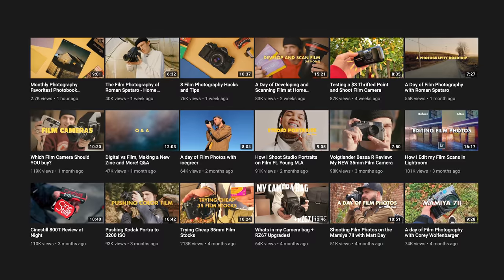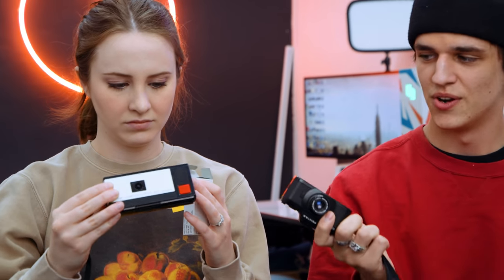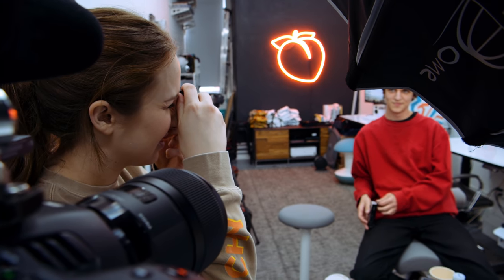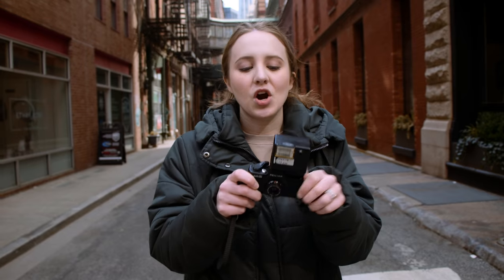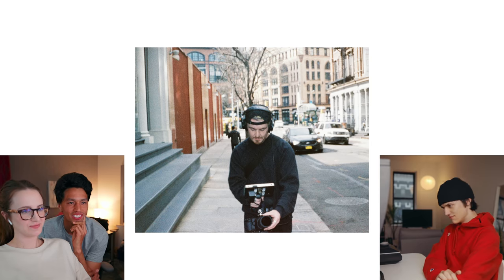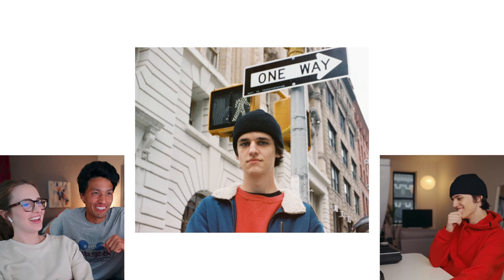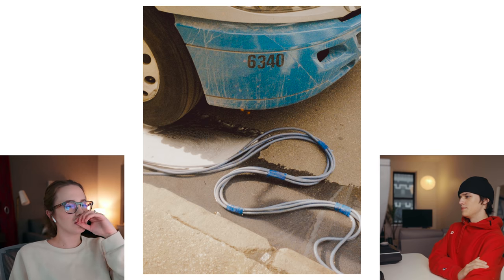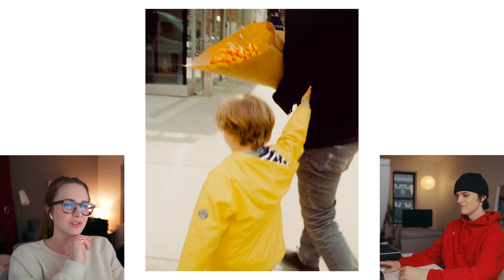This TINY Pentax Film Camera is Actually Good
110 film camera with Willem Verbeeck

- NEW HERE? -

🍑 Peachy Fam (please be considerate of my inbox 😊 )